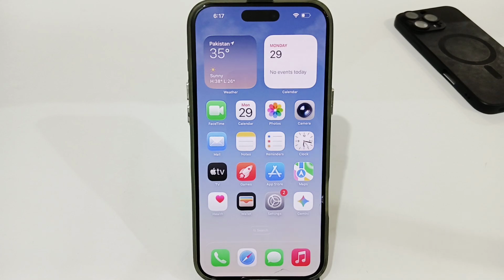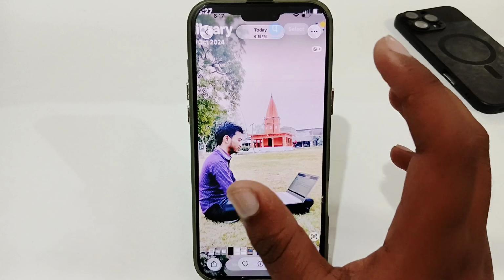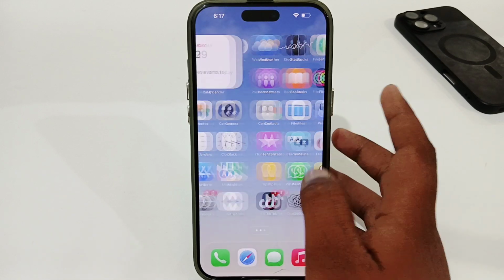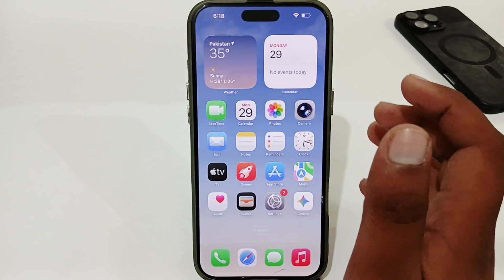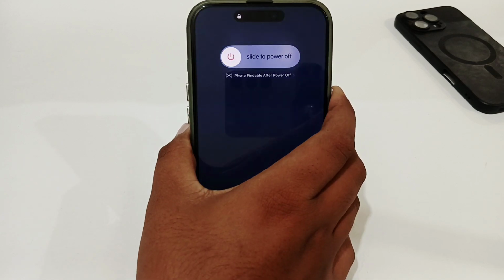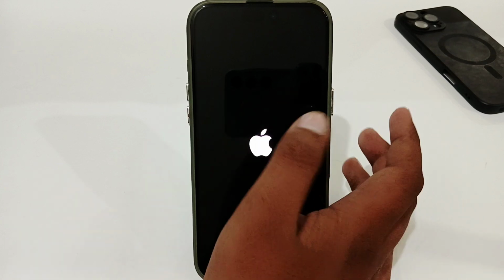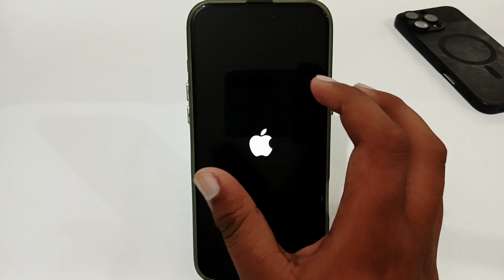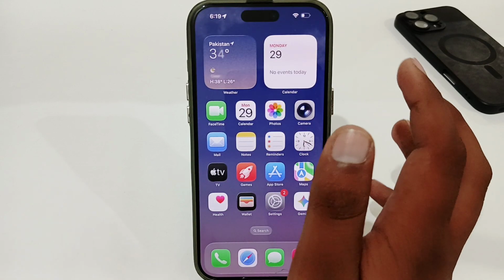iPhone Photos Have a Gray Line? How to FIX This Screen or Image Glitch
Seeing a mysterious gray line on your iPhone photos? This frustrating glitch can appear in your Camera app, Photos app, or even in screenshots. Don't panic! In this video, I'll help you diagnose whether it's a software bug or a hardware screen failure and show you the exact steps to fix it.

We'll troubleshoot this step-by-step:
✅ Quick Software Checks: Force restarting your iPhone and updating iOS
✅ Camera App Test: Determining if the line appears in the camera viewfinder (hardware) or only in saved photos (software)
✅ App-Specific Diagnosis: Checking if the line appears in all apps or just specific ones
✅ Display Hardware Test: How to check if your iPhone's screen is failing
✅ Photo Recovery Tips: How to potentially fix photos that already have the gray line

Let's figure out if this is a simple fix or if you need a repair!